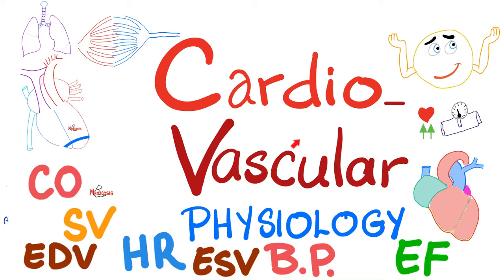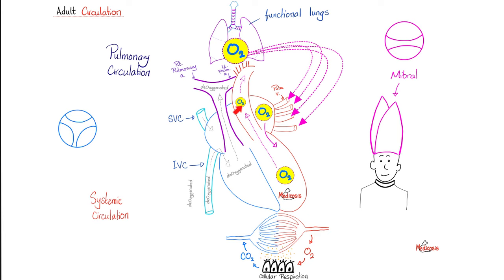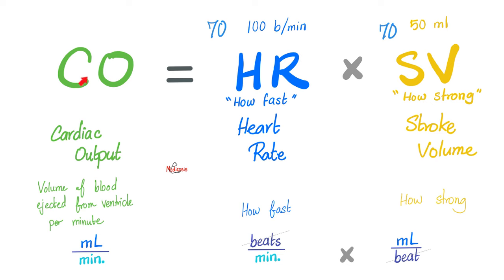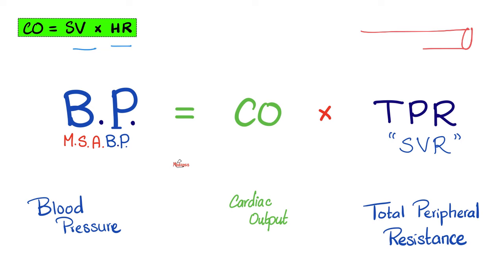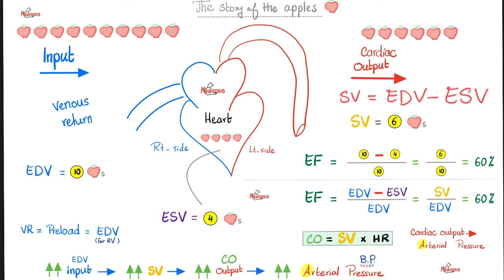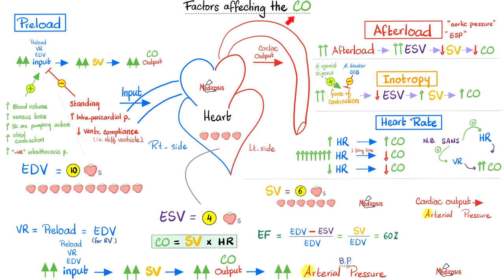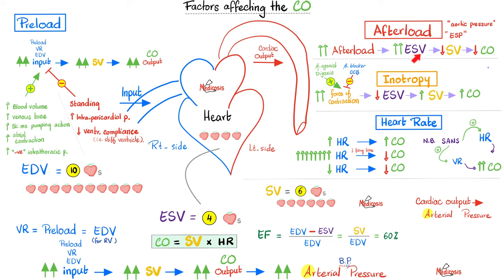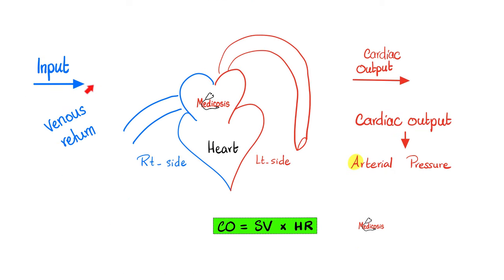Cardiac Output, Stroke Volume, End systolic & End diastolic volumes, Ejection Fraction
Cardiac Physiology (Cardiophysiology basics)…ESV, EDV, SV, EF, CO…Stroke Volume (SV), End systolic volume (ESV), End diastolic volume (EDV), Ejection Fraction (EF), Cardiac Output (CO) = heart rate “HR” x Stroke volume “SV”…..The Mean systemic arterial blood pressure = Cardiac output x total peripheral resistance “TPR”……total peripheral resistance “TPR” = Systemic Vascular Resistance “SVR”.